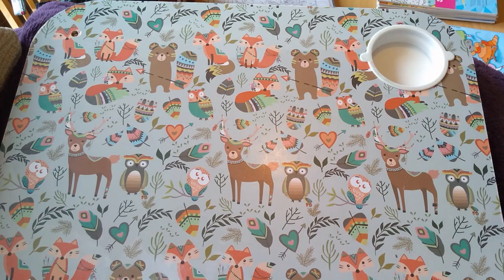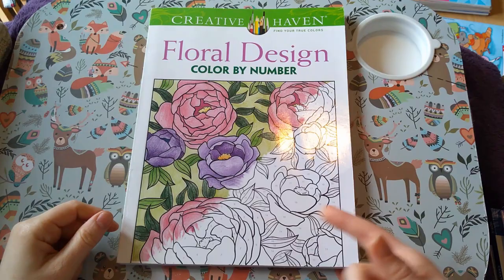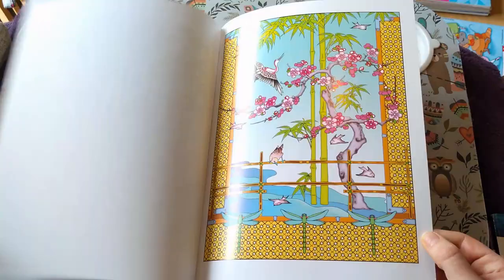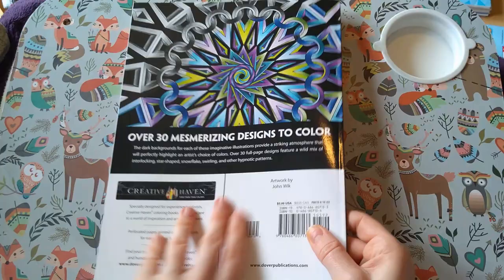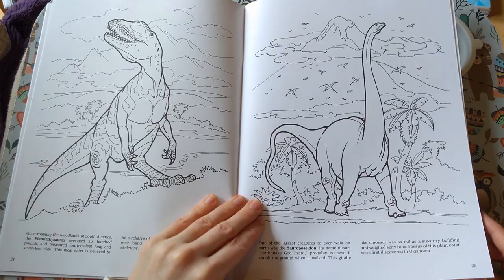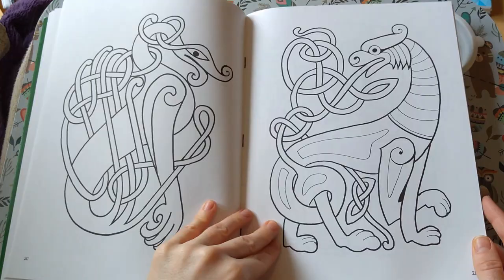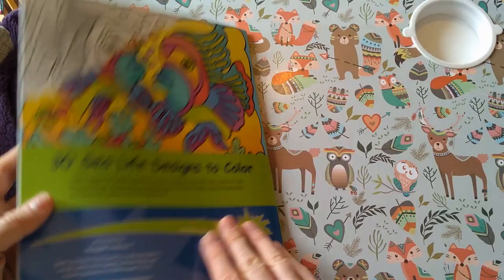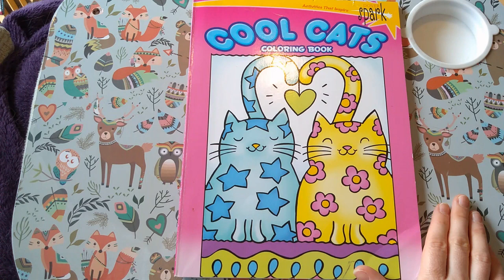My Colouring Book Collection - Dover, Creative Haven & Spark - Full Flips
Creative Haven:
Knitting Notions By Jessica Mazurkiewicz
Animal Whimsy By Jessica Mazurkiewicz
Animal Mosaics By Jessica Mazurkiewicz
Owls by Marjorie Sarnat
Mandala Techellations By John Wik
Infinite Illusions By John Wik
Spectacular Sea Life Designs By Angela Porter
Celestial Mandalas By Marty Noble
Incredible Insect Designs by Marty Noble
Japanese Designs By Marty Noble
Sealife Designs By Kelly Montgomery
Magnificent Mosaics By Jessica Mazurkiewicz
Floral Design Color By Number By Jessica Mazurkiewicz
Stunning Succulents By Jessica Mazurkiewicz
Dover:
The Animal Babies ABC Book Of Ballet By Darcy Bell-Myers
Goddesses By Marty Noble
Gods Of Ancient Egypt By Bruce LaFontaine
Celtic Animals By Mallory Pearce
Fairy Tale Hidden Picture By Anna Pomaska
Maneki Neko Lucky Cat By Arkady Roytman
Dinosaurs Stained Glass By Jan Sovak
Dinosaurs Of The Triassic Era By Jan Sovak
Dinosaurs Of The Jurassic Era By Jan Sovak
Dinosaurs Of The Cretaceous Era By Jan Sovak
Before The Dinosaurs By Jan Sovak
Plant And Animal Alphabet Coloring Book By Leslie Tillett
Dover Spark:
Playful Animals By Victoria Maderna
Circles Of Fun Animals By Maggie Swanson
Cool Cats By Noelle Dahlen
Mandalas By Jessica Mazurkiewicz
Wildlife Designs By Kelly Montgomery
Sea Life Designs By Maggie Swanson
Sun, Moon And Stars By Maggie Swanson

Opening and closing credits:
• (C) Copyright Notice: This is FREE (Royalty Free Music) that has been publicly released by Chill Out Records - No Copyright Music (Chill Out Records LLC) for use by content creators within their own YouTube and TikTok Musical.ly videos.